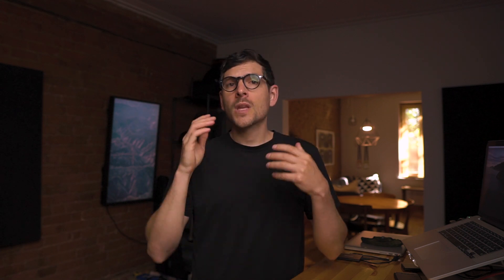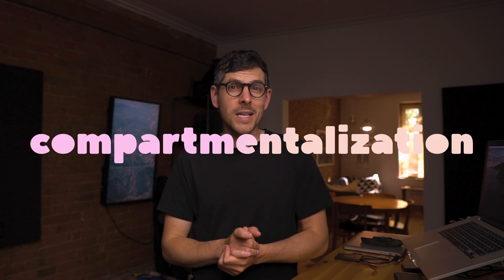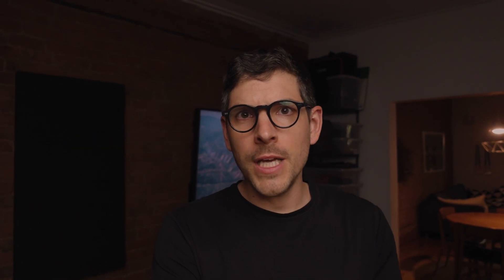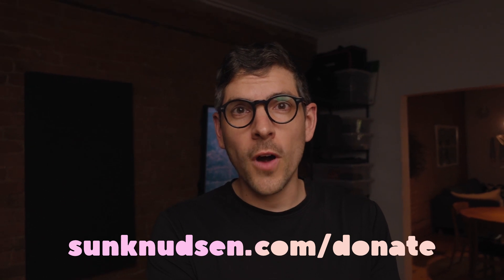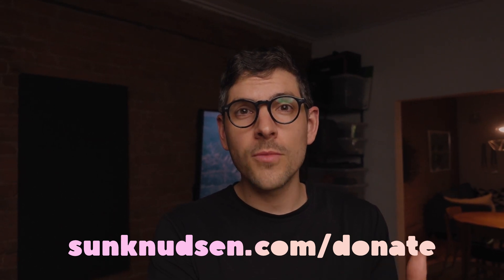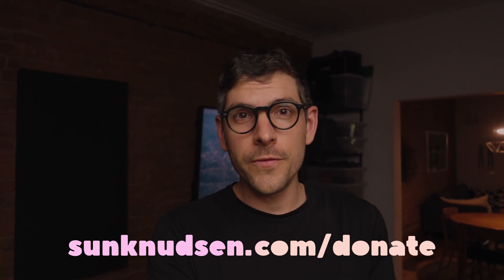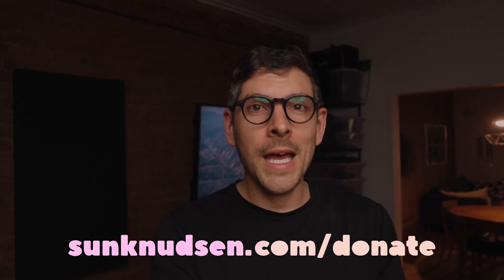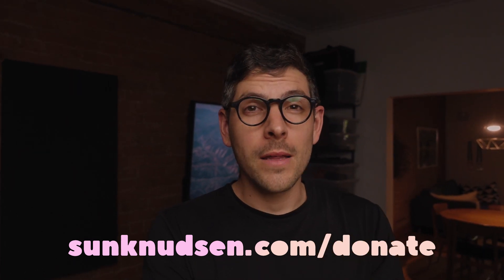How to secure Bitcoin holdings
In this episode, we explore how to secure Bitcoin holdings.